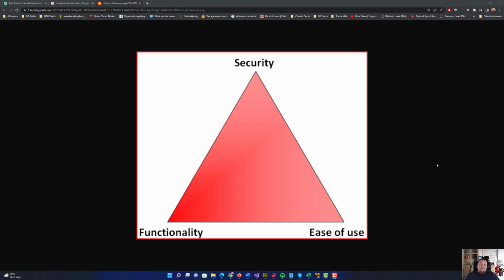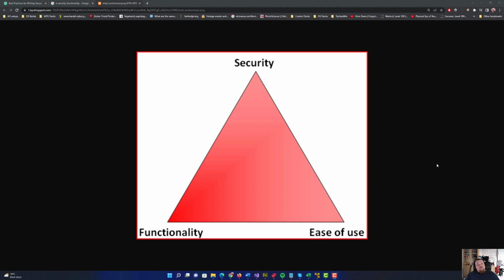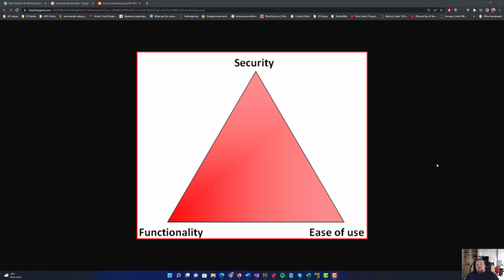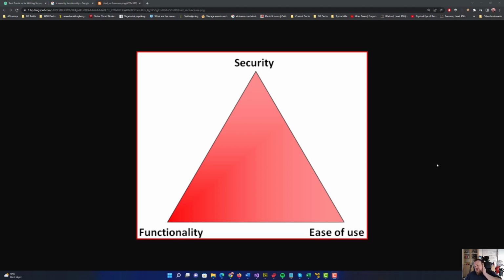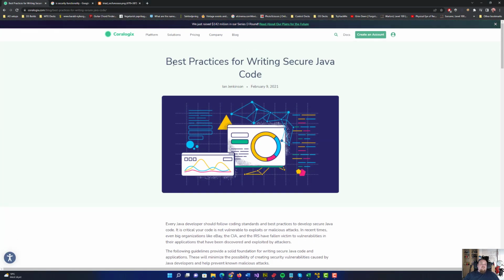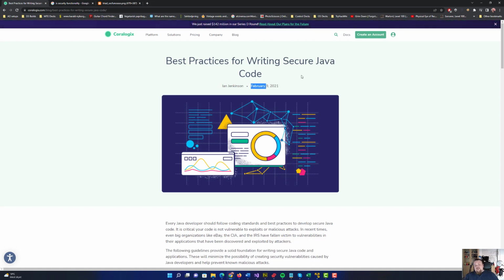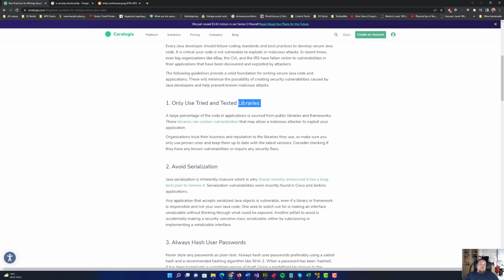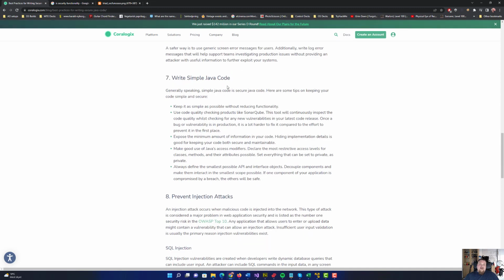Discussion: Is Security Functionality? - Let´s talk about it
It is a thing! People talk about it in all groups and what is true and not. I offer you a perspective that is mine of course, but I feel that I have enough to say about it to claim that this valid.